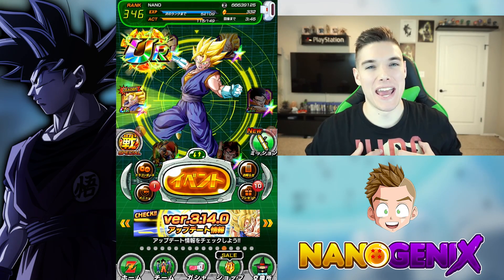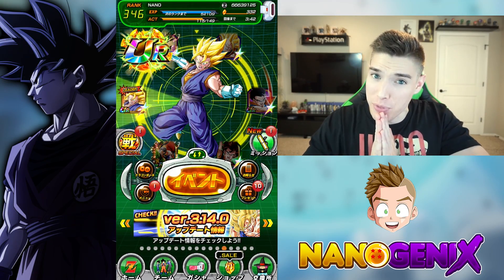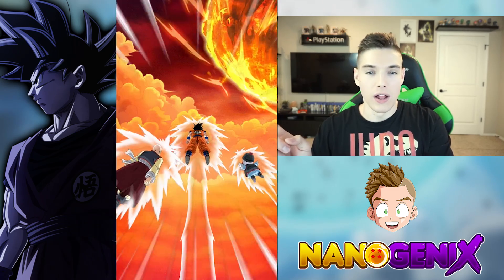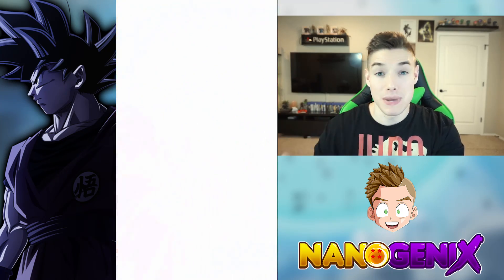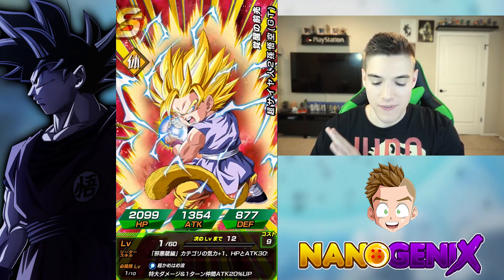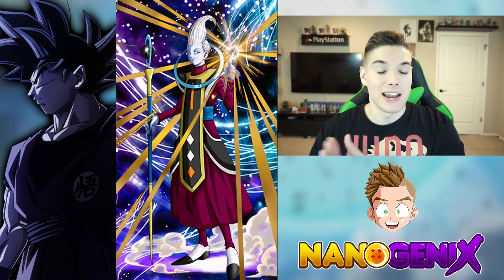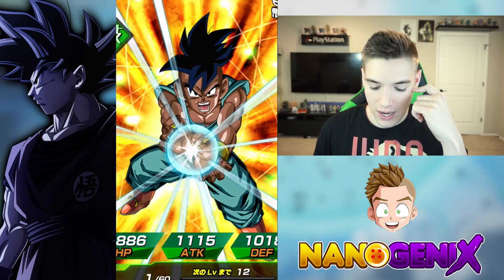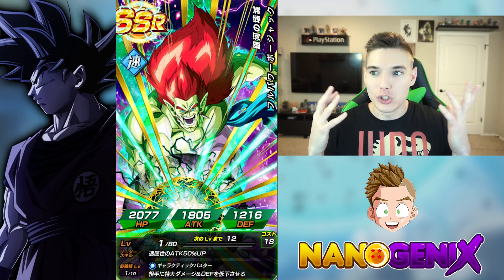I JUST...A NEW 100% LR DOKKAN BATTLE SUMMON?! Dragon Ball Z Dokkan Battle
Today we do an LR Summon on a Double Rate Banner here on DBZ Dokkan Battle! Sub today and join the NanoFam :D